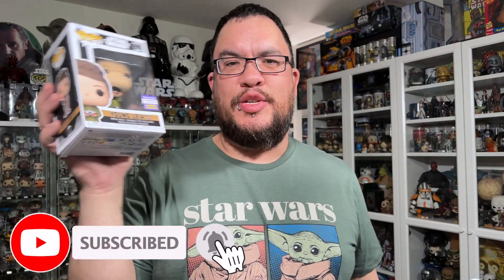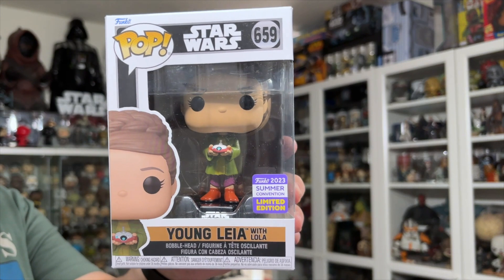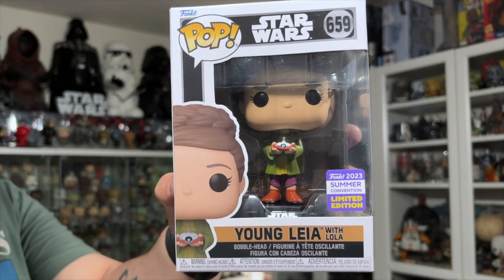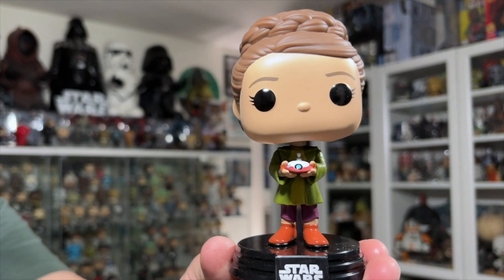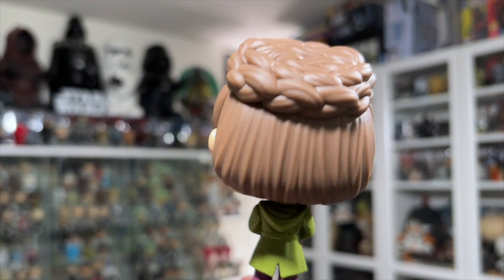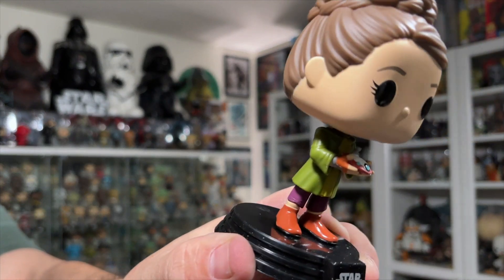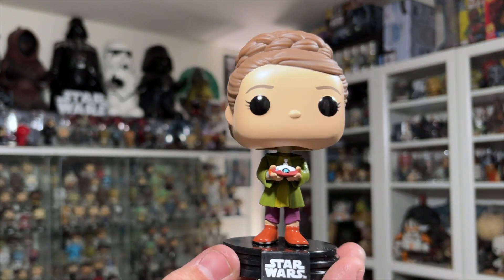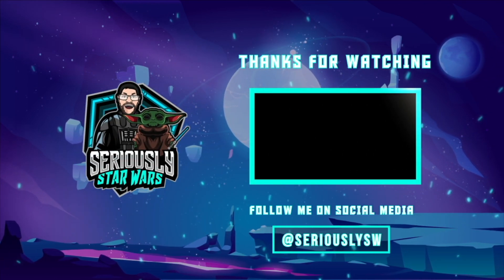Young Leia with LOLA 659 [2023 Summer Convention Exclusive] Star Wars Funko Pop Review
This is my review of the Young Leia with LOLA 659 [2023 Summer Convention Exclusive] Star Wars Funko Pop!